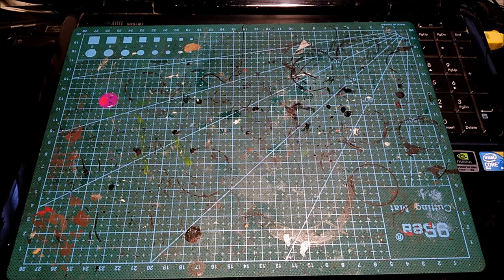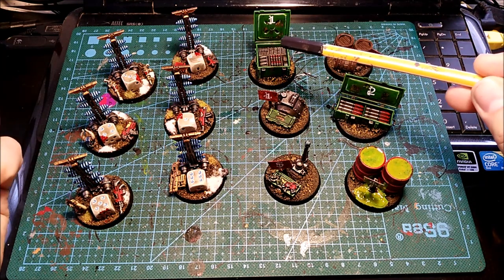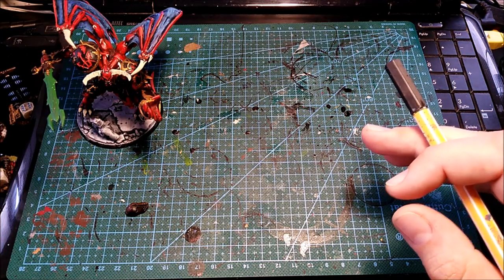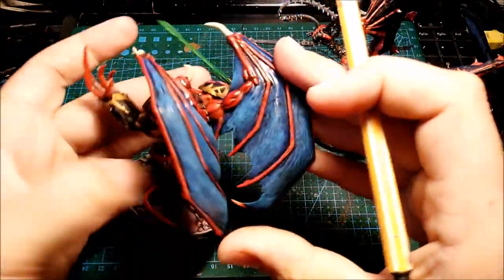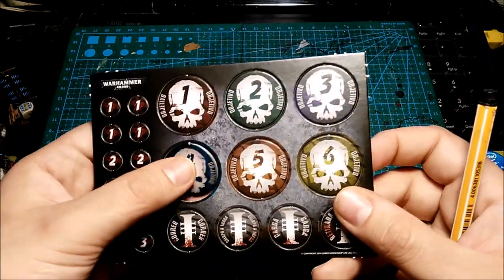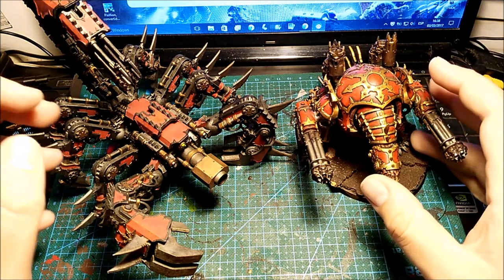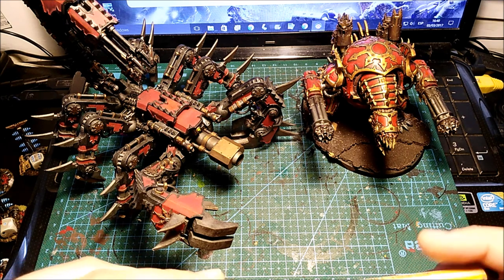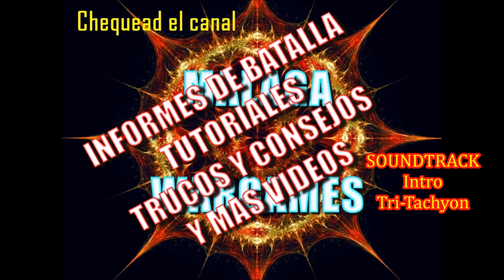Warhammer 40K Objetive Markers & WIP Khorne 40k Army Part 1 (ENG)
GET IT PAINTED ^_^ NNYPC 2017 Part 4: Objetive Markers & WIP KDK Army Part 1 (ENG)The Markers are done, my next stuff and proyects.
Gonna give some updates about the new videos content that i want to include.

If you wanna know more about the tables and the place were we play most of the times check out my friend Alex channel

Happy Wargaming!

Copyrights and production exclusive by Málaga Wargames.